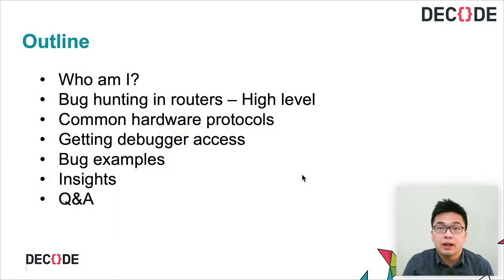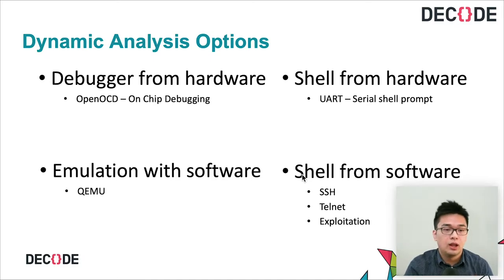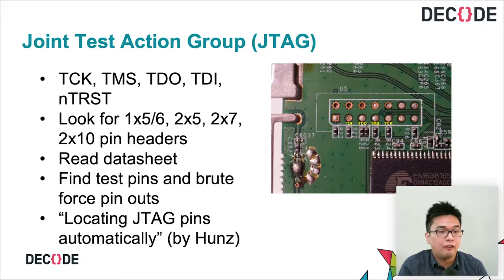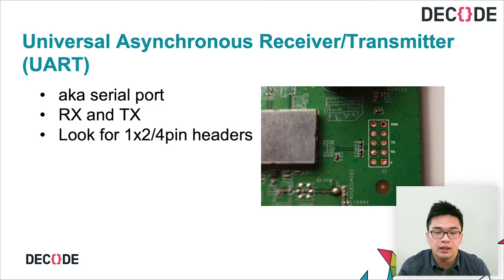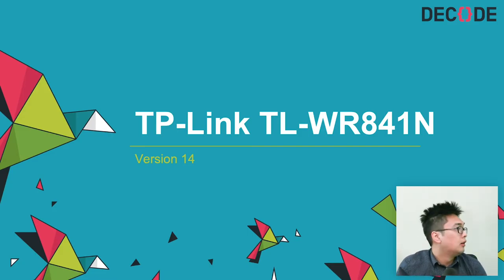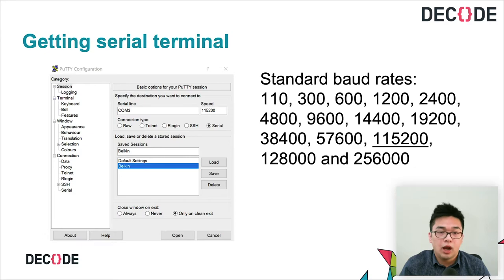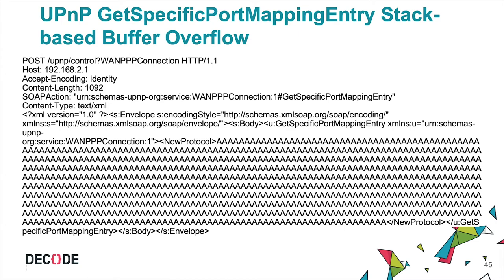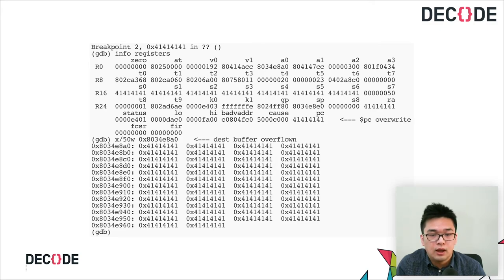Getting Started in Hardware Reversing with ZDI by Vincent Lee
Reverse engineering routers and IoT devices may seem daunting for beginners. In this session, Vincent will be guiding you through hardware reverse engineering and vulnerability hunting processes through vulnerabilities affecting two routers. He will explore the hardware architecture and design of the TP-Link TL-WR841N and the Belkin F7D2301 router.

In addition, he will be looking at the Linux-based firmware of the TP-Link and the RTOS-based firmware of the Belkin, then walk through the vulnerabilities reported in these routers.

Vincent Lee is a Vulnerability Researcher at Trend Micro’s Zero Day Initiative (ZDI) program. His primary role involves performing root cause analysis and determining the exploitability of ZDI submissions. He previously served as a researcher at TELUS Security Labs, where he looked at known security issues to provide detection guidance to a variety of security solution vendors.